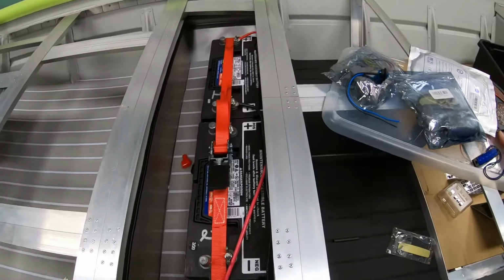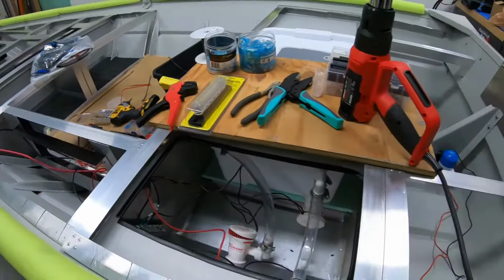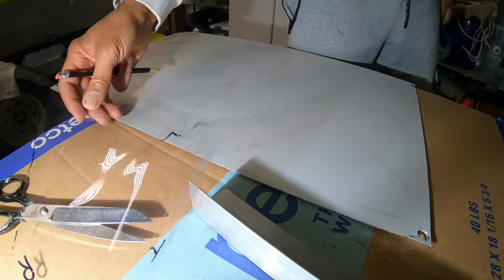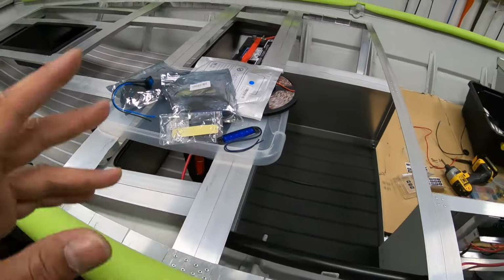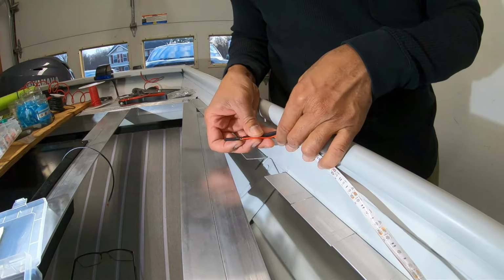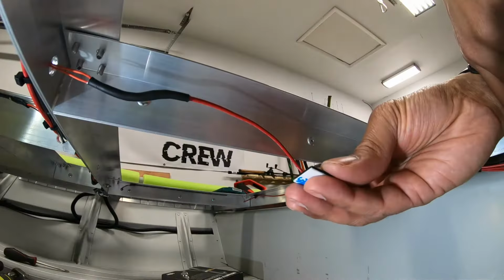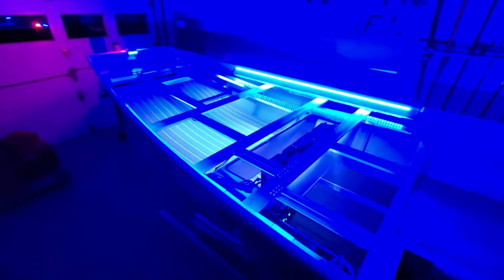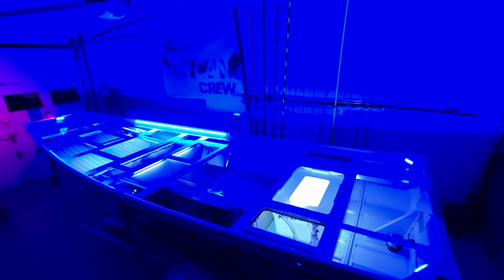EASY BREAKDOWN: Basic Layout For Jon Boat Wiring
This video is broken down into two parts.  In Part 1, I provide an easy to follow template on how to wire up the electronics on your jon boat.   My goal is to put the mystery and confusion to rest.  Once you understand this layout you should be able to do it yourself.  In Part 2, I will demo what I talked about in part 1.  You'll see me wire up deck lights, hatch lights, Nav Lights and bilge pump.  Separate video on how I wired up the livewell is up on the channel as well.  Hopefully after watching this video you will feel empowered to go out and tackle your next boat wiring project with confidence.  Don't forget to check out the product links below to see exactly what I used in this video and others. Enjoy the video!!!

Send us stuff to:
Bass Brothers Fishing DMV

Links down below to various products used in my builds for your convenience.

Wire Crimping Tool

Wire Stripper

Wire Tie Mounts

Switch Panel

Livewell Timer

Heat Shrink Female Spade Connectors, 14AWG

Heat Shrink Ring Terminals 14AWG #8

Heat Shrink Butt Connectors 14AWG

14AWG Marine Wire (Black)

14AWG Marine Wire (Red)

NOCO GCP1 15A AC Port Plug

60 Amp Circuit Breaker (Trolling Motor)

50A Circuit Breaker (Electronics)

Master On/Off Switch

LED Lights

LED Deck Strip Lights

LED Round Lights

Bilge Pump 600GPH

Bilge Pump Installation Kit

D Ring Tie Downs (Battery Tie Downs)

Nav Light Pole Mount

Nav Light (Front)

BusBar 10 gang 150amp

Wire Loom 1/2"

Dura-Lar .003” Clear Film

Camera Gear
GoPro 7 Black
Gopro 7 Silver
External Mic
Lavalier Microphone Wind Screen
Rode Wireless Go
Saramonic 3.5mm Plug and Play Mic
GoPro Case
Camera Video Light
Camera Light Rechargeable Batteries
External Battery Small
External Battery Large